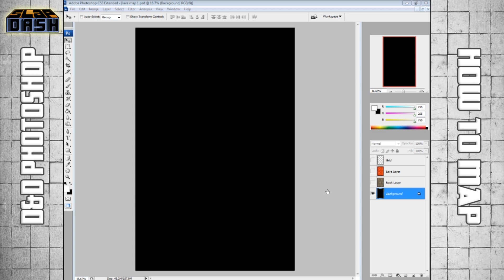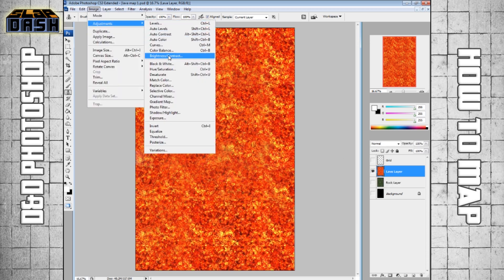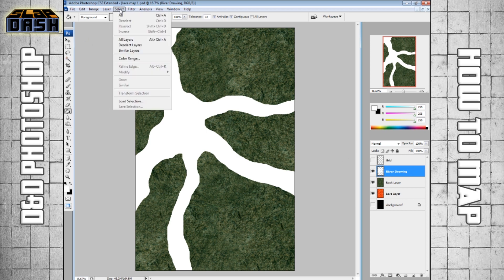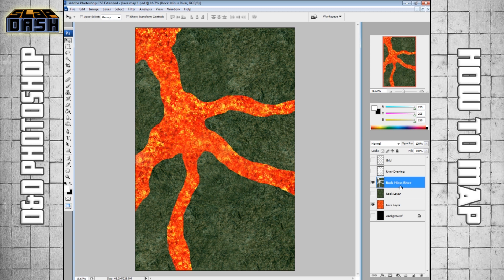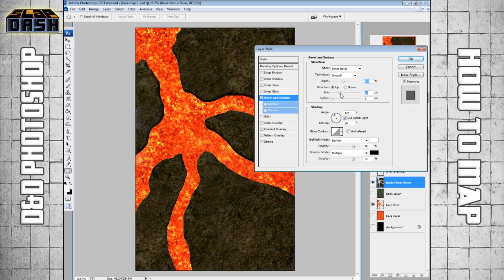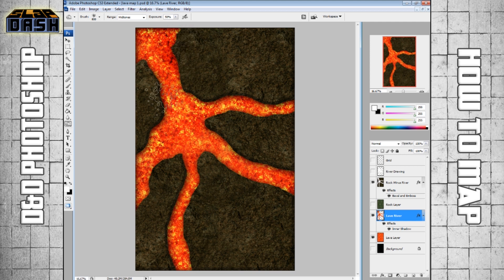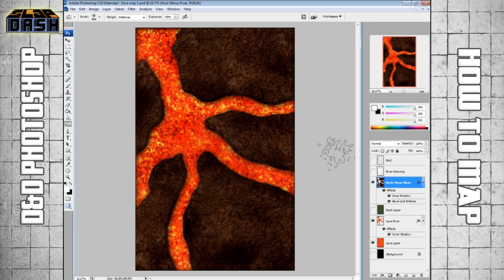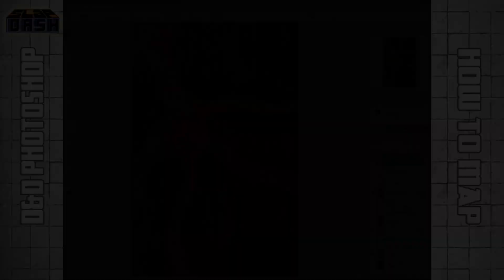How to make D&D Maps in Photoshop: Law's Tips 3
Here is a quick easy tutorial using principals we talked about in last two episodes, and making a fun dynamic lava map.